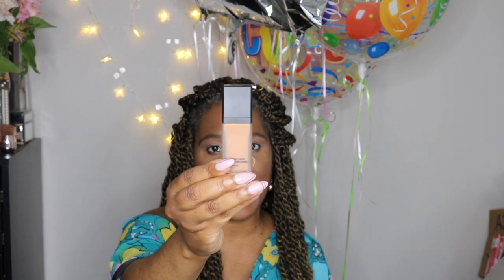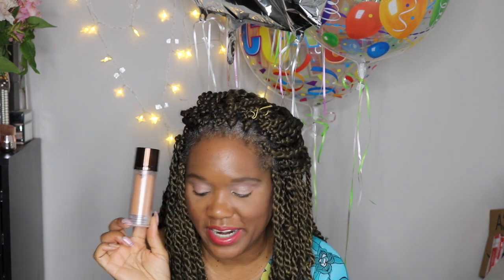Favorite Luxury Foundations I'm fawning over this Summer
Hey Babes,

Thought I would do something a bit fun and share with you some of my favorite foundations I'm fawning over this summer!  Here are four that I'm really feeling right now - what are some of your favorites?

Shop with Shannon:

Favorite Foundations:
Surrat Dew Drop Foundation (14)
Shisedo Synchro Skin Self Refreshing Foundation (440 Amber)
Charlotte Tilbury Airbrush Flawless (12.5)
Tom Ford Traceless Soft Matte (9.5)

Shop with Shannon: What's on my face
Tatcha Violet C Brightening Serum
Tatcha The Essence
Tatcha The Water Cream
Laneige Lip sleeping mask (vanilla)
Glow Recipe Watermelon Glow Sleeping Mask
Neulash lash enhancing serum - 2pack should last you a while:
Concealer: Giorgio Armani Power Fabric (12)
Eyeshadow: Natasha Denona Mini Retro Palette
Bronzer: Gucci (tan)
Mascara: Gucci mascara